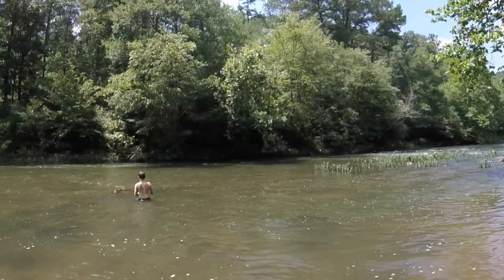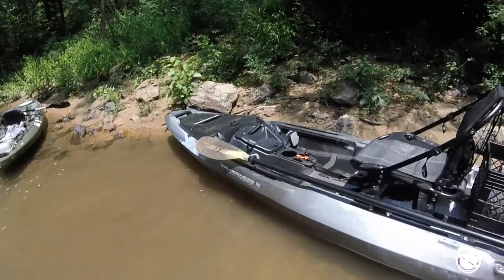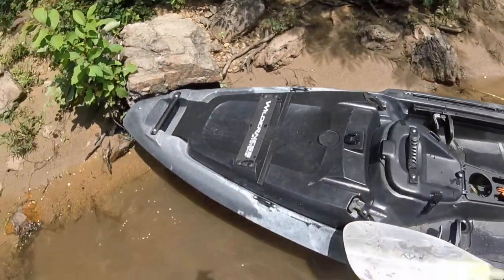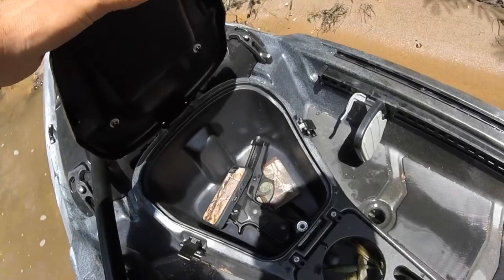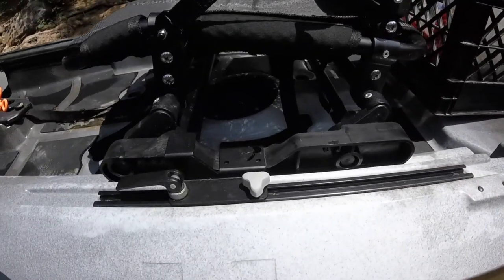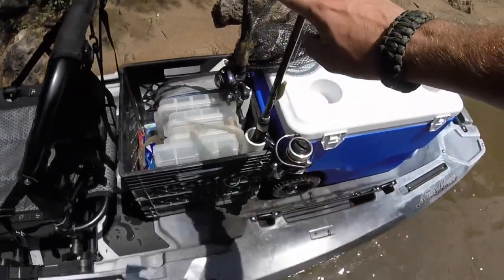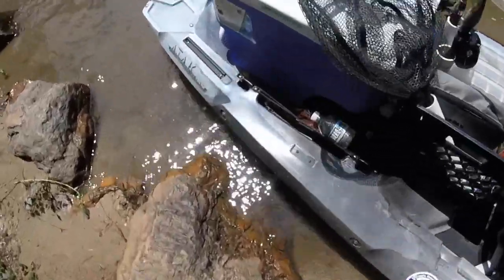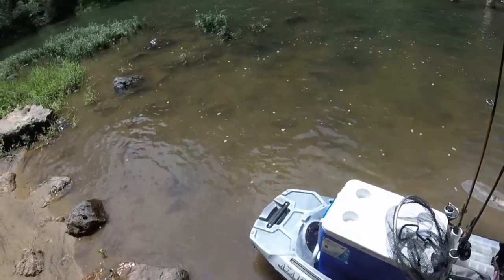My New ATAK 120 by Wilderness Systems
This video is about my new ATAK 120 I recently bought. It is an impressive kayak with amazing stability and exceptional speed.
Come to Terrapin Outdoor Center in Piedmont, AL!